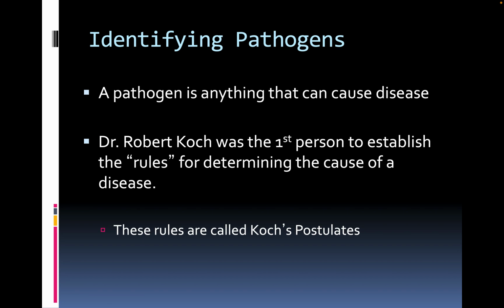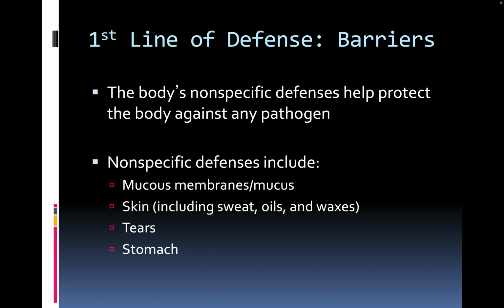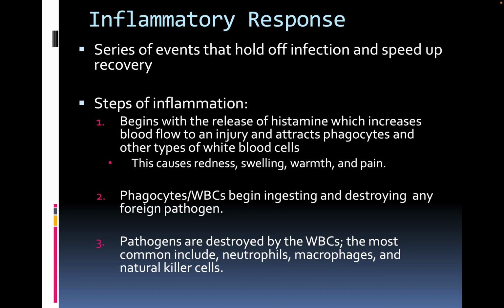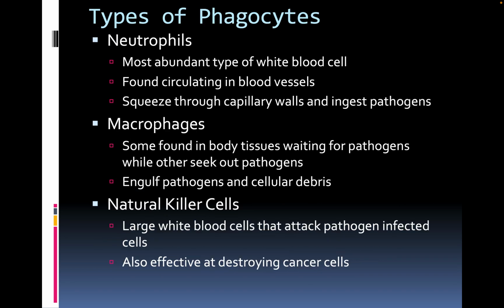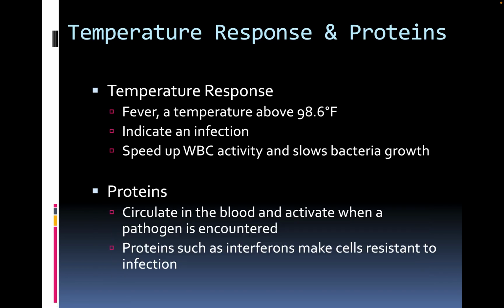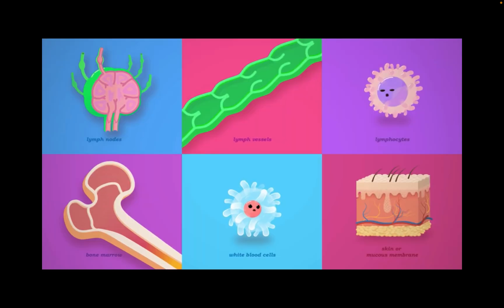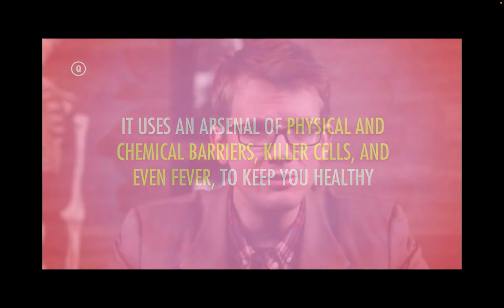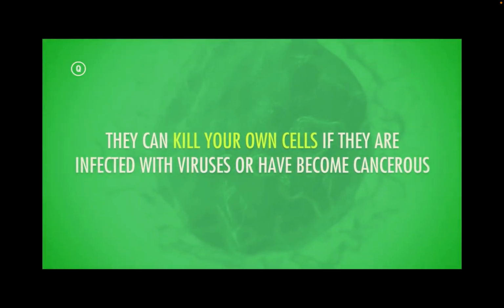Bio 503 Nonspecific Immune System Video Lecture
This is a video lecture on the innate immune system for my honors biology classes.